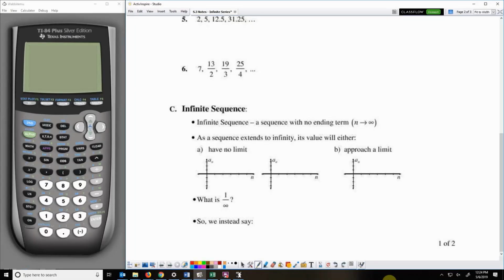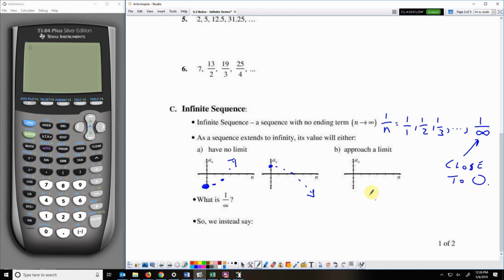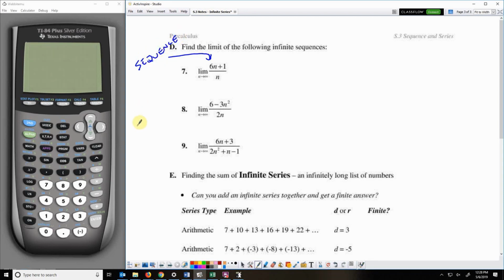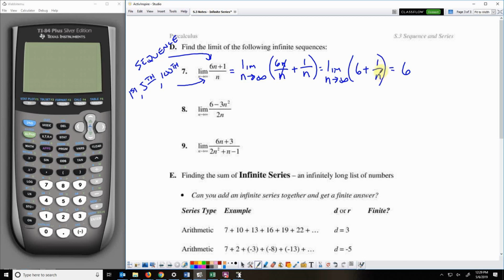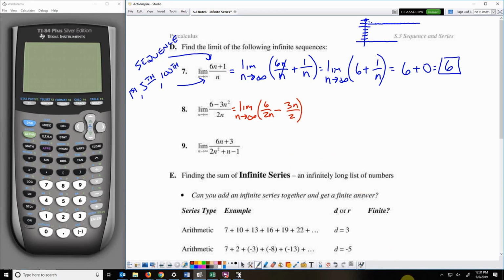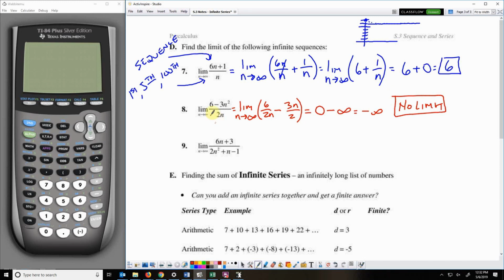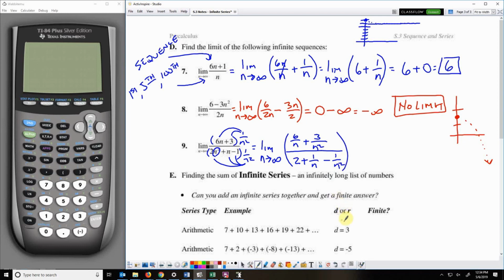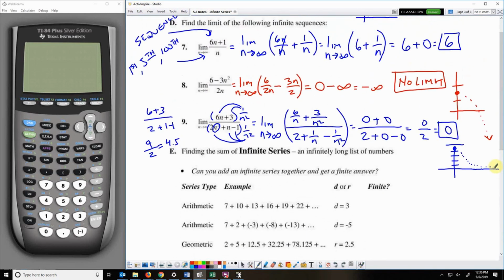Finding the Limit of an Infinite Series (Pre-Calculus 12.3a pt 2)